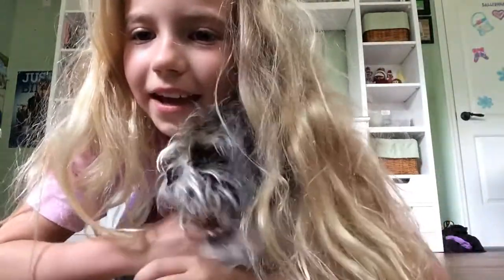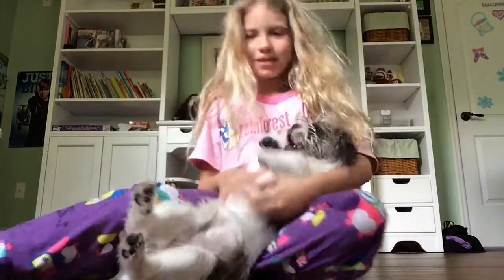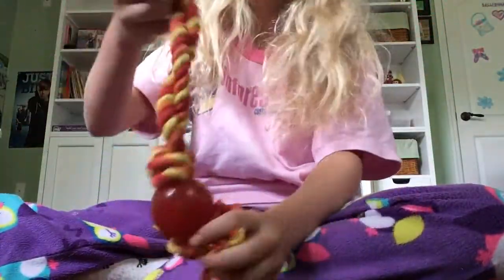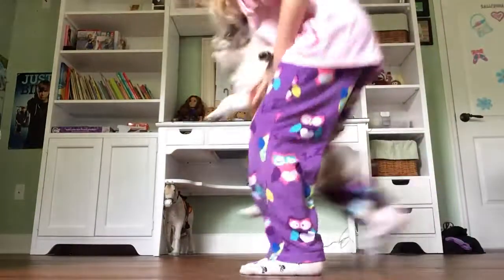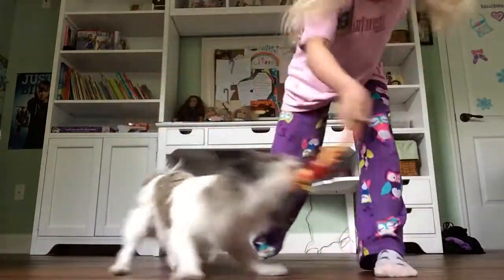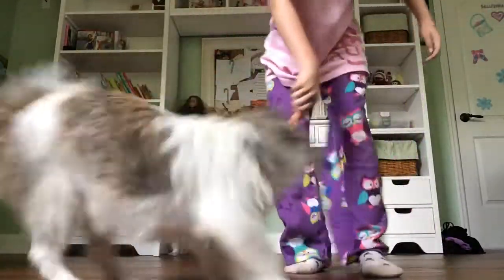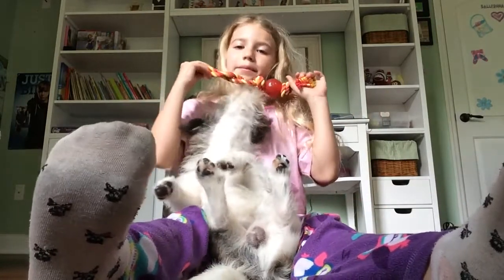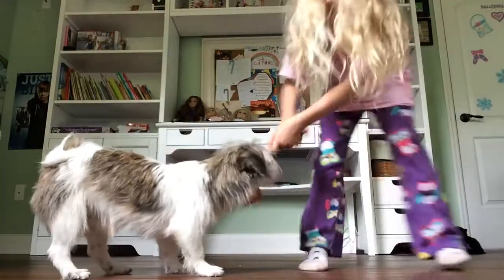funny moments with badger2